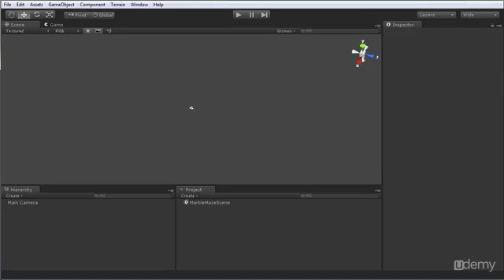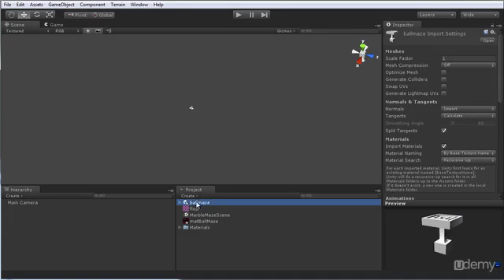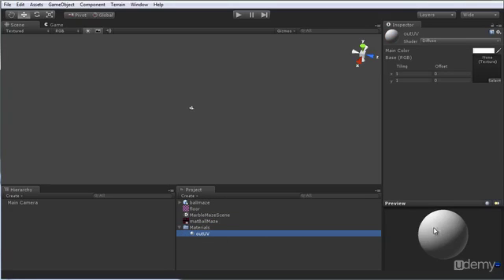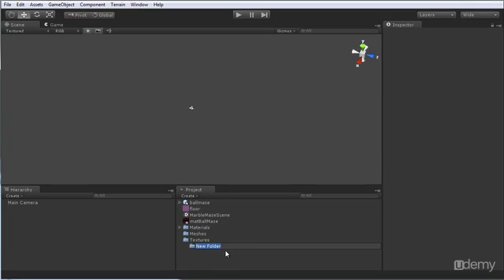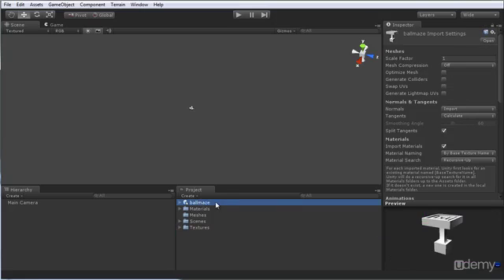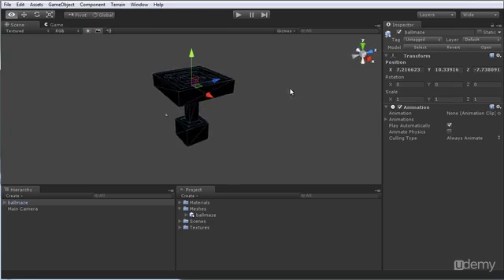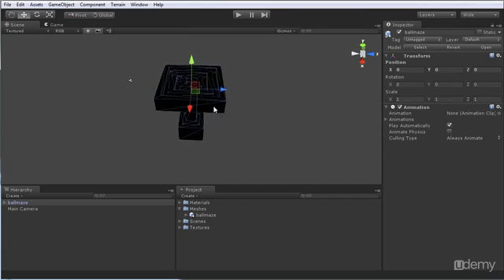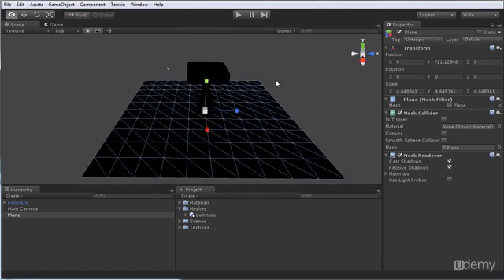The Complete Beginner's Guide to Unity for Game Development : Importing Assets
The Complete Beginner's Guide to Unity for Game Development
This course gives a complete tour of ALL the key features and aspects of Unity you need to know for building games!